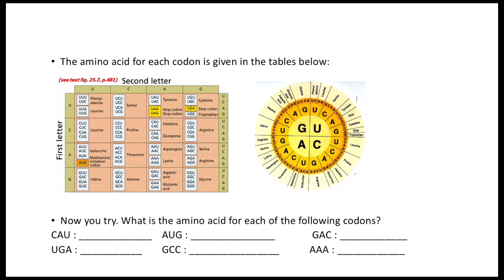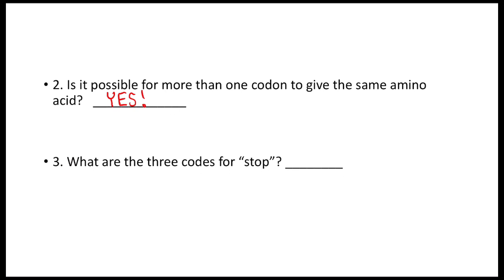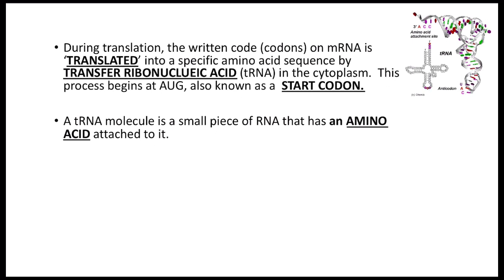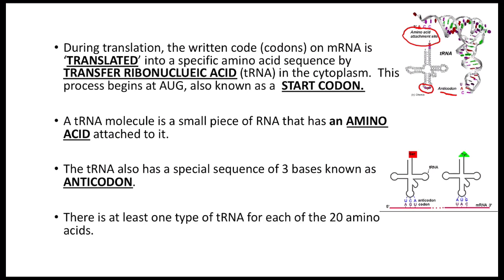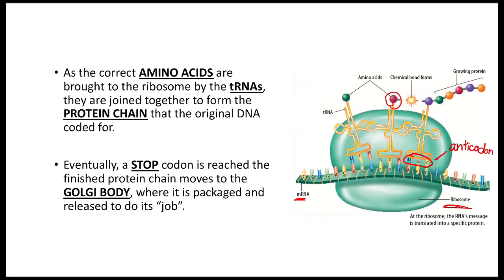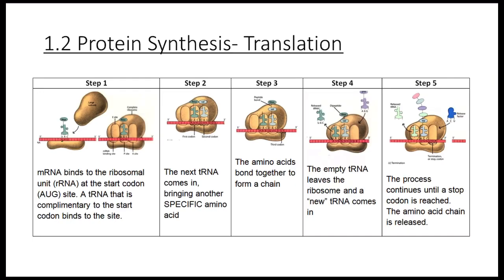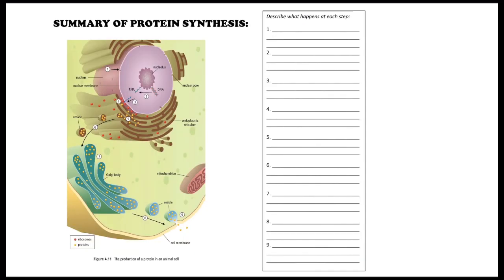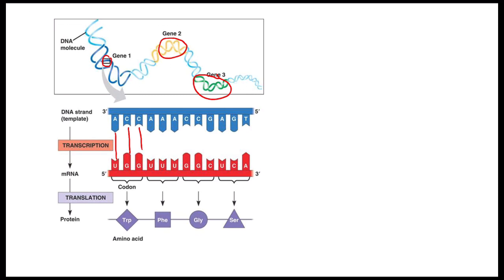Sci 10 - Biology Lesson 5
Protein synthesis continued.